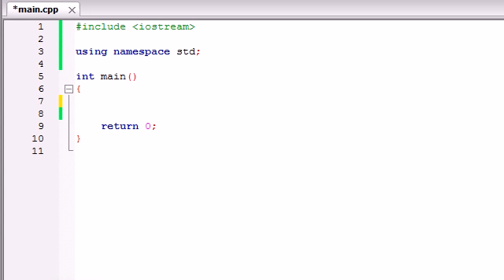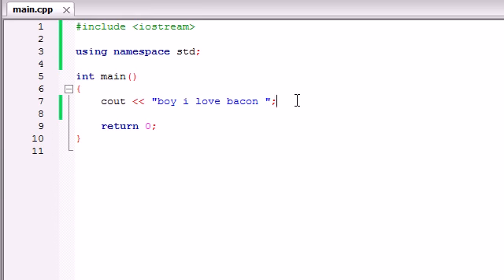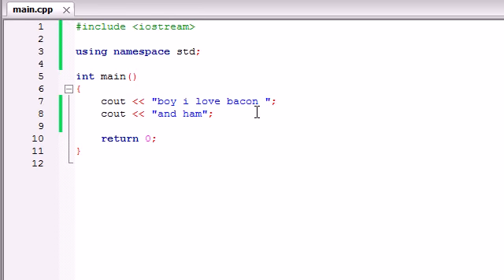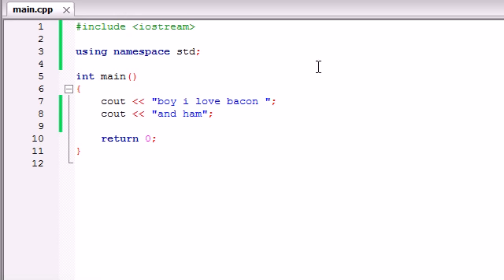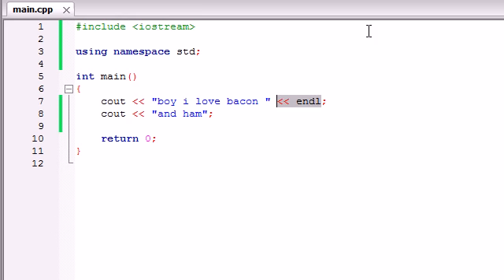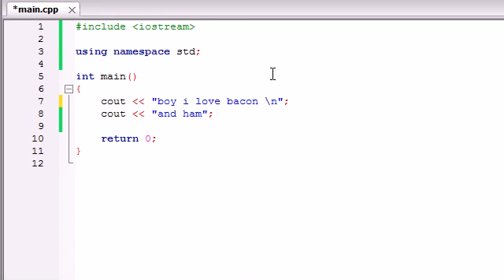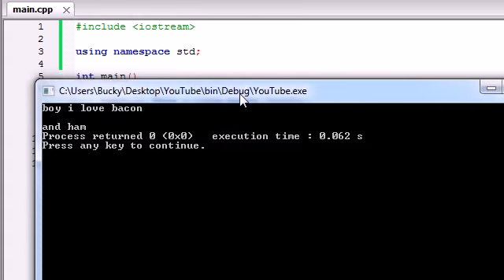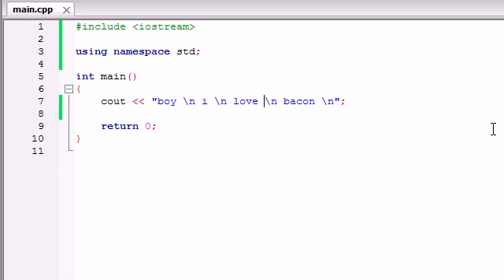Buckys C++ Programming Tutorials 3 More on Printing Text